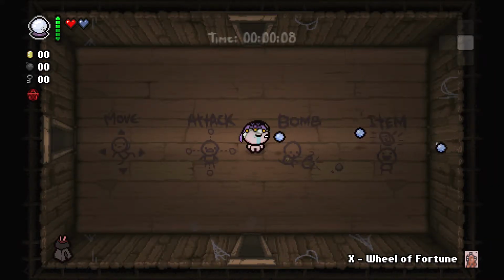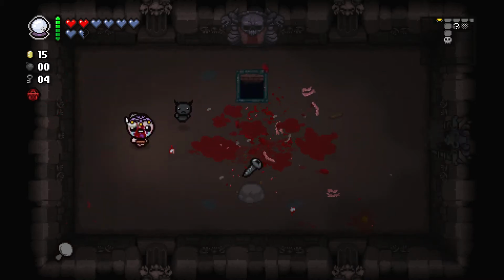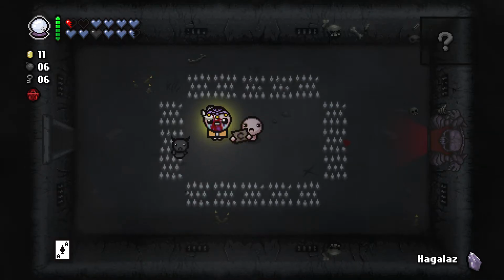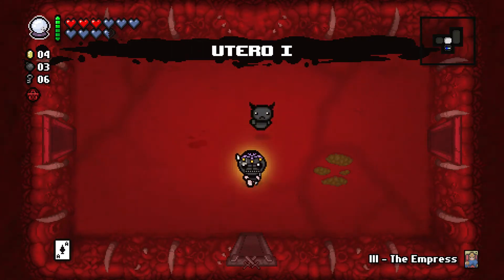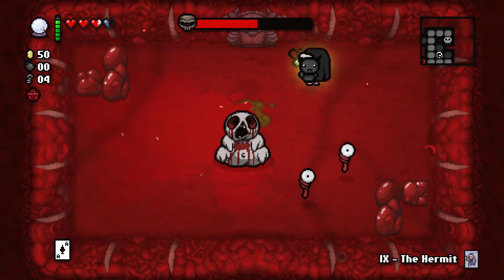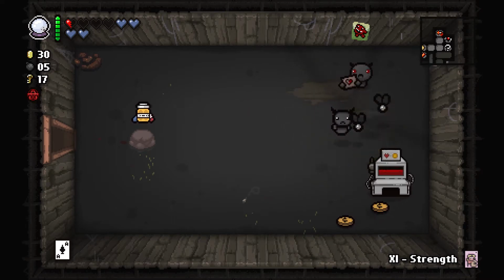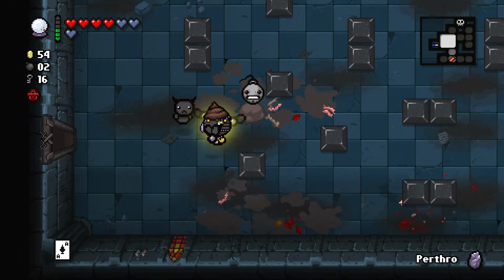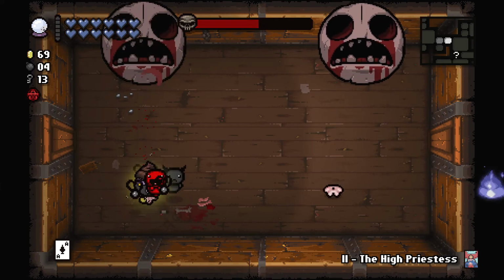Let's Play Binding of Isaac Rebirth Gameplay - Episode 152 - Weakest Run Ever?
The Binding of Isaac: Rebirth can be considered a remake, expansion, or reimagining (or perhaps all three) of The original Binding of Isaac game and its first expansion, The Binding of Isaac: Wrath of the Lamb. Developed by Nicalis and designed by Edmund McMillen, it is a Procedural Death Labyrinth (PDL) style game with Roguelike elements and player progression after death, including new unlocked items after each successive "run" of the game.

The Binding of Isaac originally launched with perhaps little fanfare, but gained a following among YouTube Let's Players due most probably to its high replayability from procedural generation. As a result of the generation algorithms in the game, every run has the potential to be vastly different, while still adhering to an overall structure and ruleset.

See other gameplay videos here, on my channel!

The Binding of Isaac: Rebirth has roots which can be traced all the way back to games like the Nintendo Entertainment System (NES) classic The Legend of Zelda. Legend of Zelda players would be quite familiar with the room-to-room Labyrinth setup that is pervasive throughout Isaac. In addition to creating its own trends with its dark and twisted story of a boy who is attacking his own mom, his inner monsters, and himself, The Binding of Isaac: Rebirth also pulls cues from other modern games with procedural generation and permadeath elements including FTL, Spelunky, and Edmund's own creations like Super Meat Boy. PDL games are quite popular these days, as are the techniques of using roguelike elements, player progression upon death, and procedural generation in general. The YouTube Let's Playing and Twitch streaming communities are consistently growing, and when used correctly these elements provide viewers and players with unique experiences every time they endeavor to play a game.

"The Binding of Isaac is a 2D rogue like action game inspired by The Legend of Zelda. Using a twin-stick style control scheme, The Binding of Isaac requires that you advance from room to room in a dungeon, defeating enemies along the way. As you continue through your quest, you'll unlock special items, weapons and power-ups that improve your chances of success.

Inspired by the Biblical Hebrew story of the same name, in which God asks Abraham to sacrifice his son, Isaac, on Mount Moriah, The Binding of Isaac combines gameplay elements from action, adventure and rogue like games.

The Binding of Isaac: Rebirth is a remake and expansion on The Binding of Isaac--now with 100-percent less flash and expanded gameplay, playable characters, story, enemies, bosses and over 110 new items. Totally retooled and greatly expanded version of the game so many have come to love created in a proprietary NON-FLASH engine, Rebirth will also feature a totally new graphics overhaul rendered out in a semi 16-bit SNES style."

I'll be streaming The Binding of Isaac: Rebirth whenever I can. If you want to come and join the conversation, please follow my stream at: